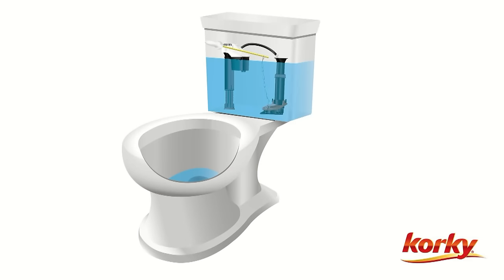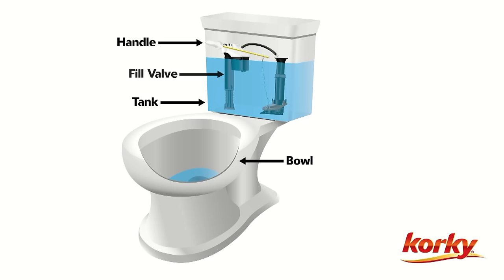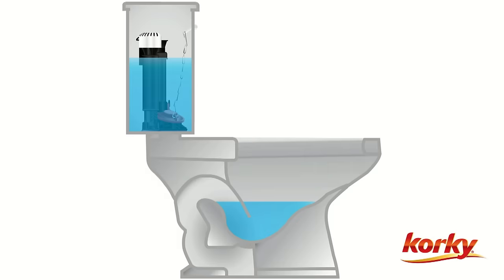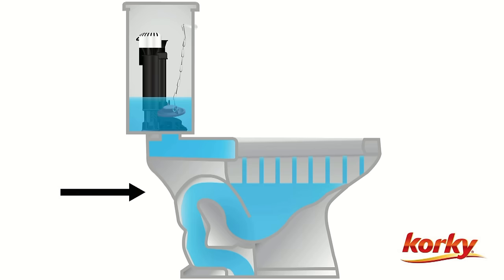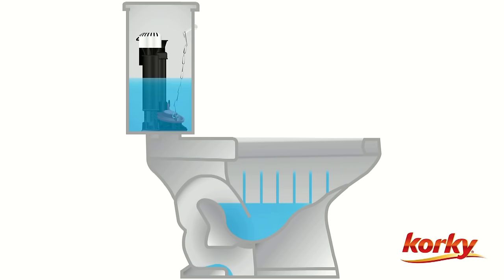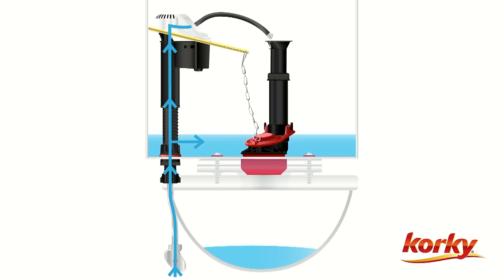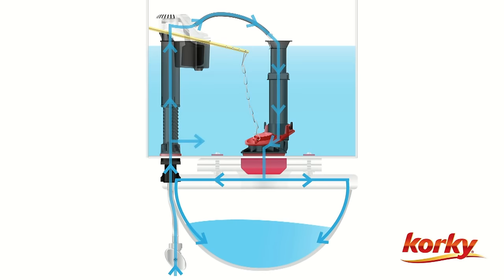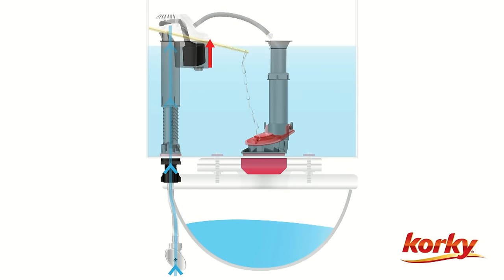Anatomy of a Toilet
This is an overview of how a toilet works.